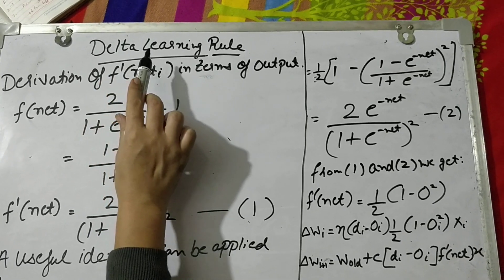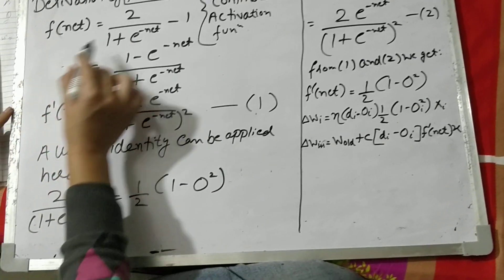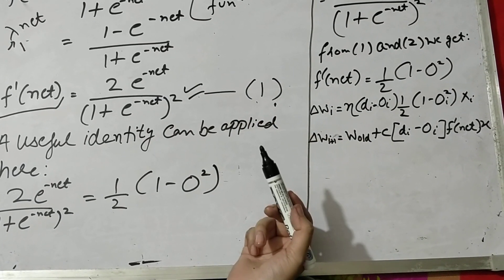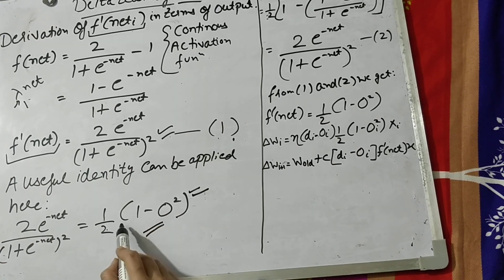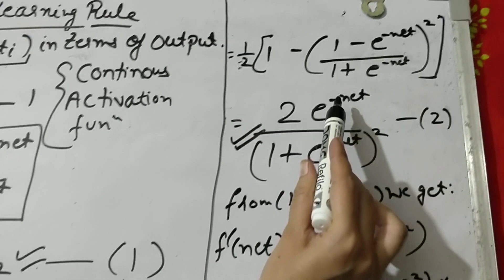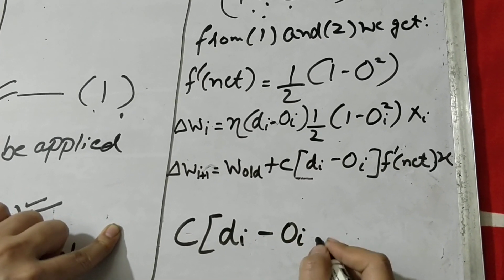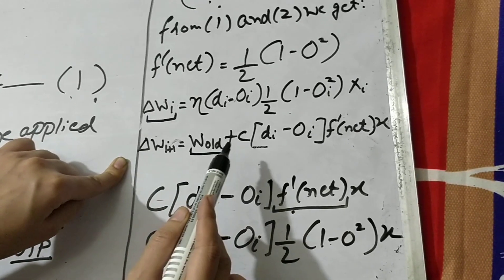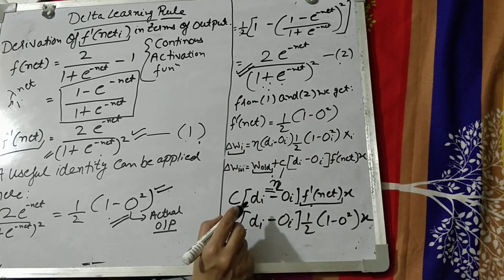Delta learning rule (part 2)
This video will help student to learning rule or Delta learning rule in neural network